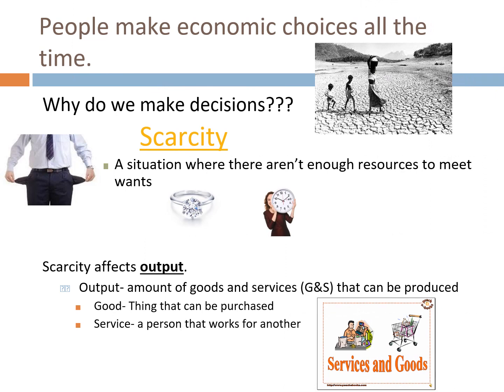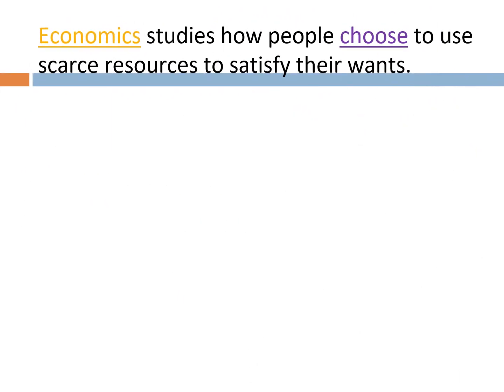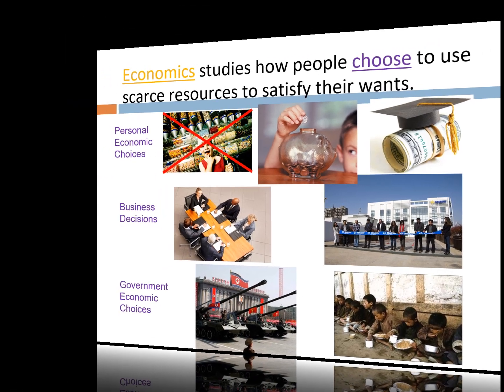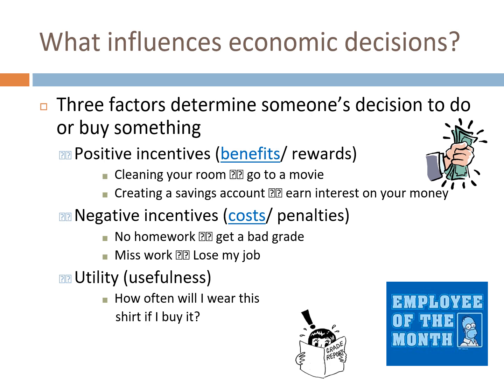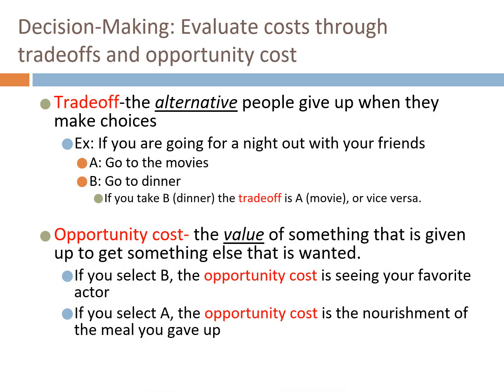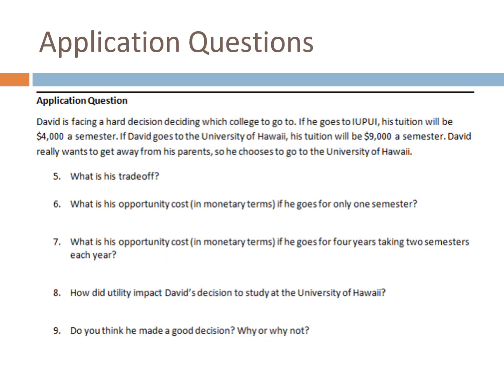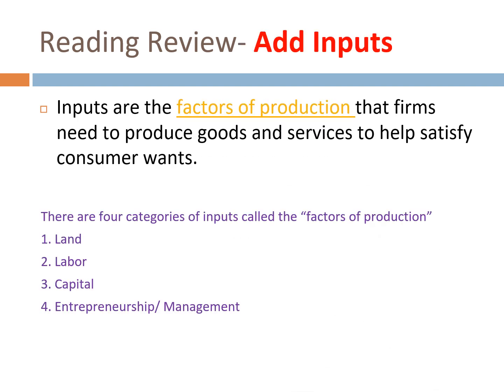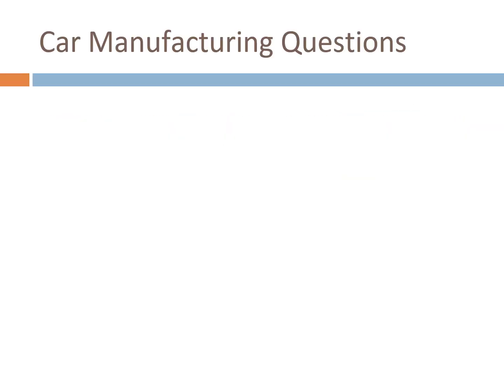Day 1 2 Powerpoint Video